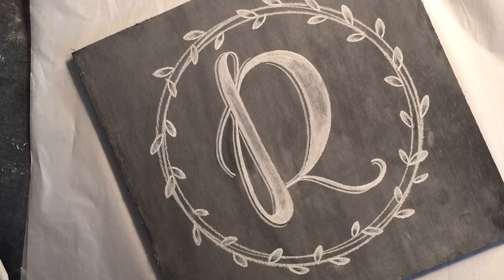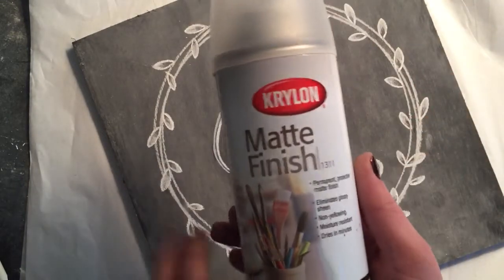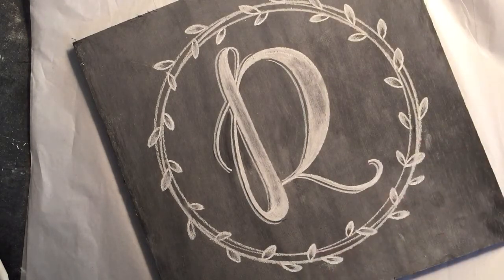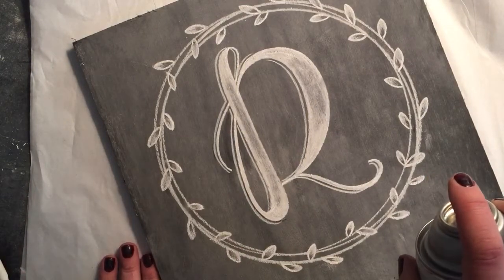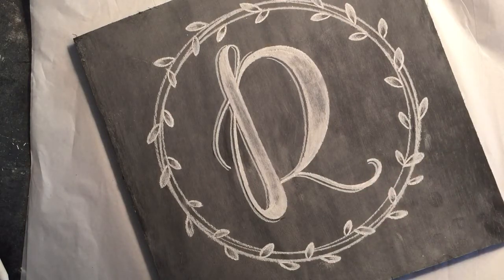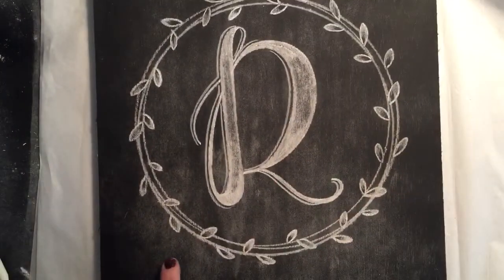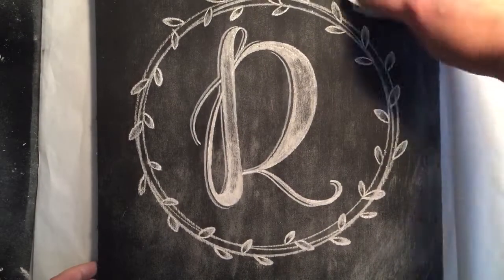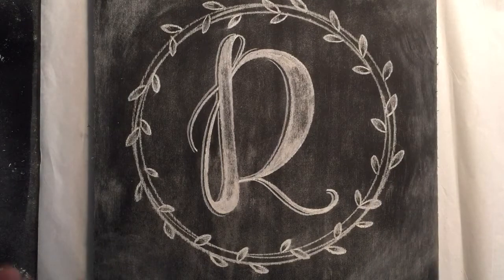SheShe Design Sealing your Chalkboard design